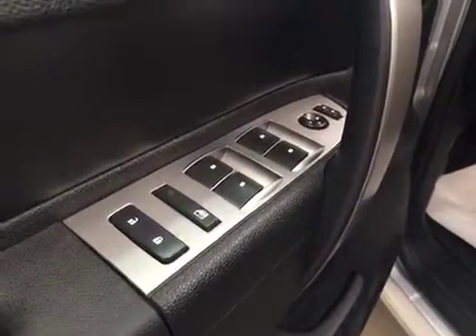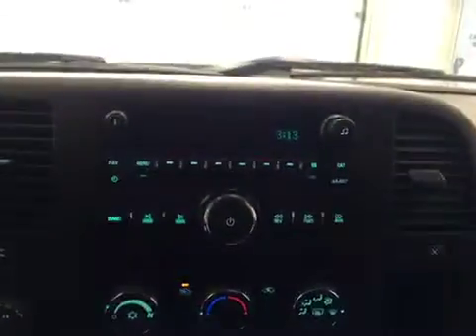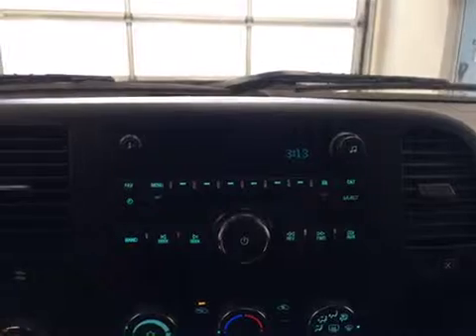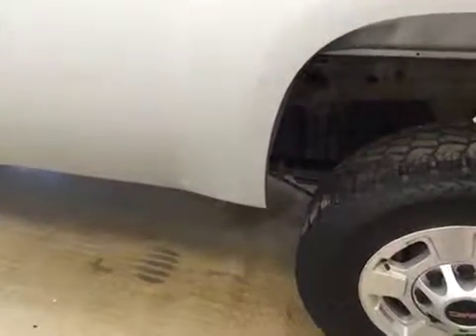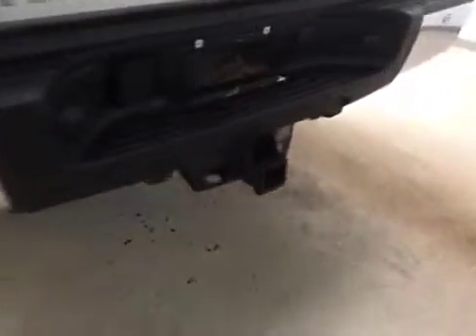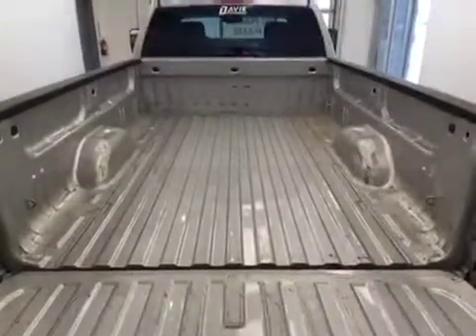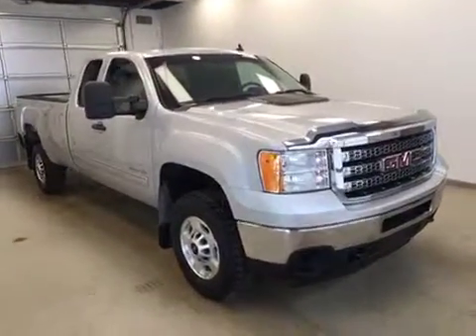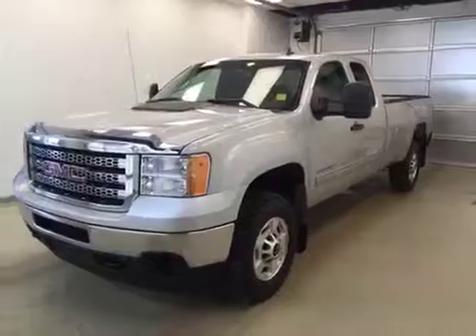Used 2013 GMC Sierra 2500HD 4WD Ext Cab 157.5" SLE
This is a 2013 GMC Sierra 2500HD 4WD Ext Cab 157.5&quot; SLE with 6-Speed A/T transmission Silver[GAN,Quicksilver Metallic] color and Dark/Light Titanium interior color.  This video is recorded and uploaded by cDemo Mobile Inspector